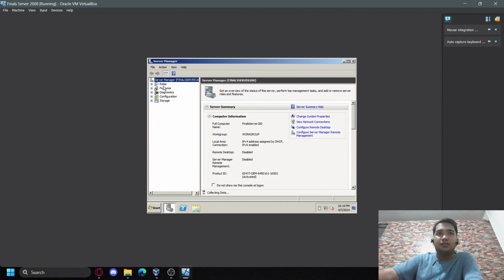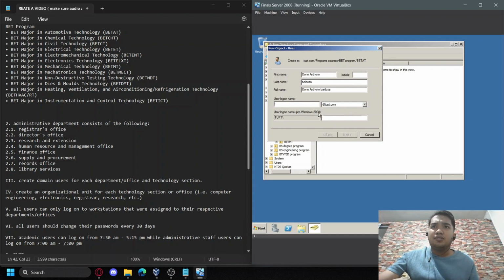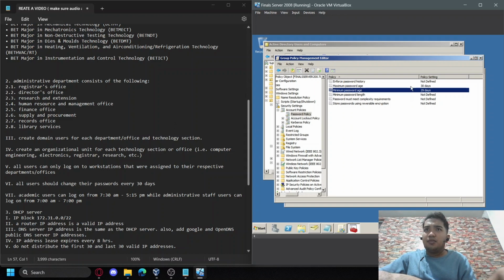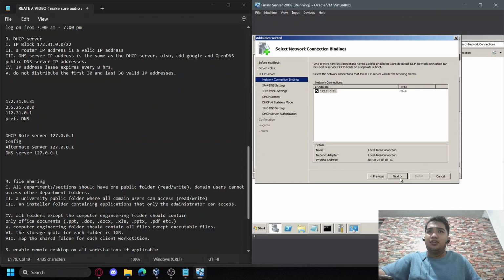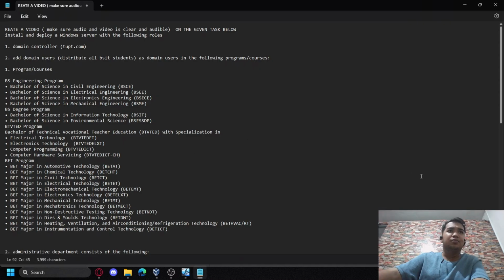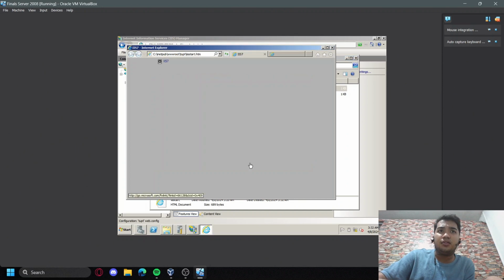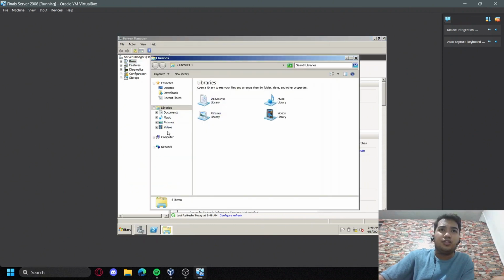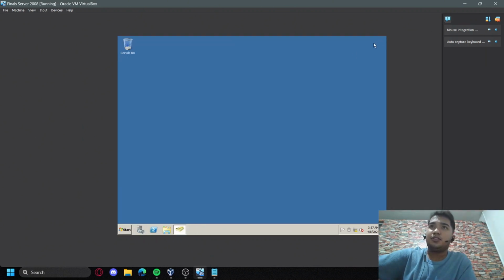OS FINALS: TUP-Taguig Domain